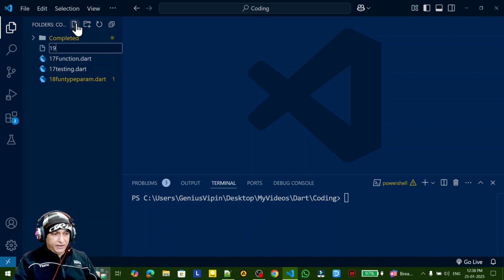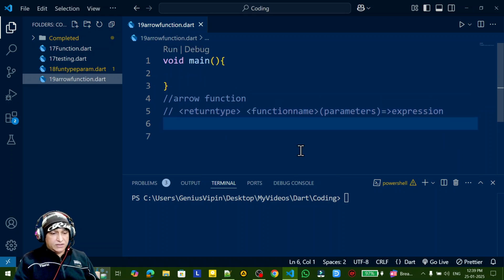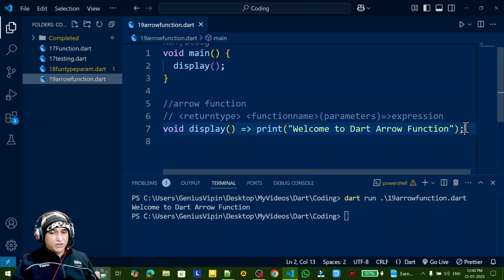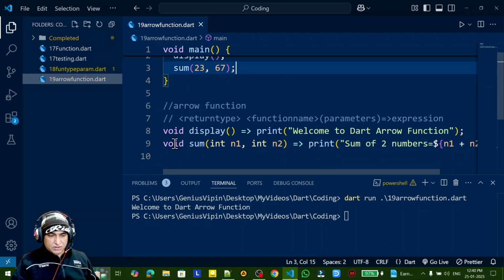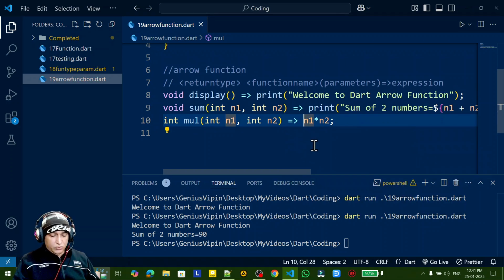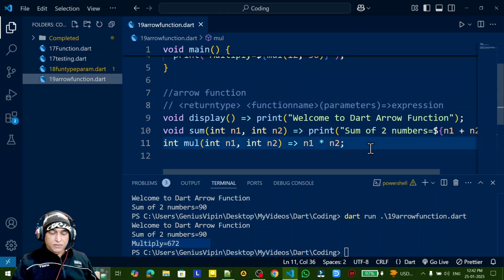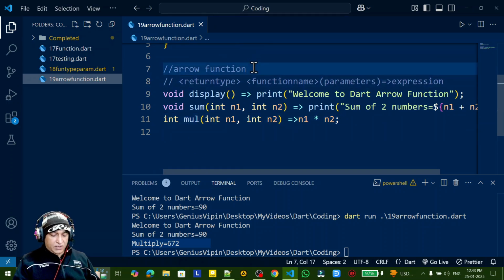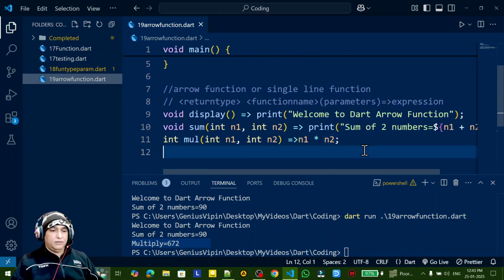#19 Arrow or Single Line or One Line Function in Dart Flutter | Dr. Vipin Classes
Arrow or Single Line Function in Dart for Flutter

659 | Aim Shreem Namah